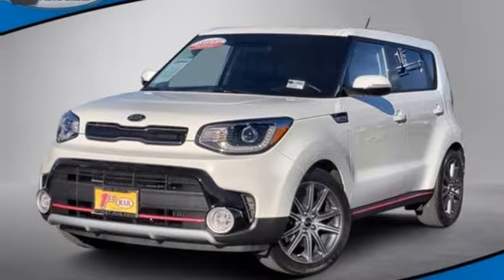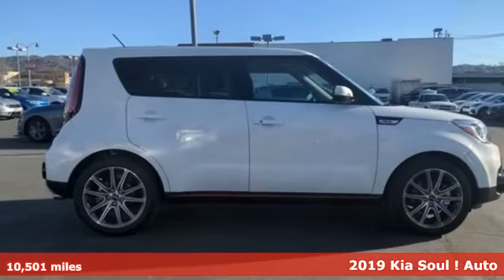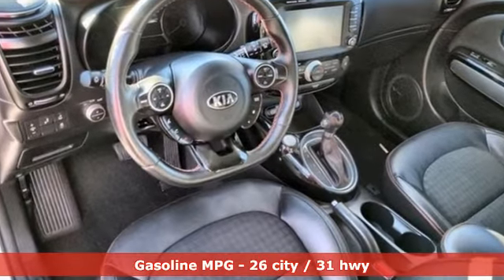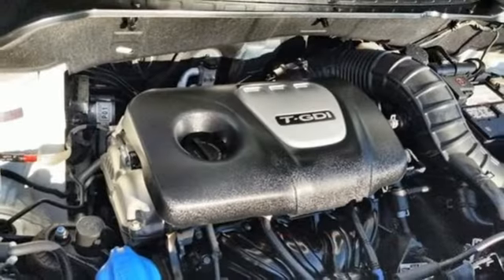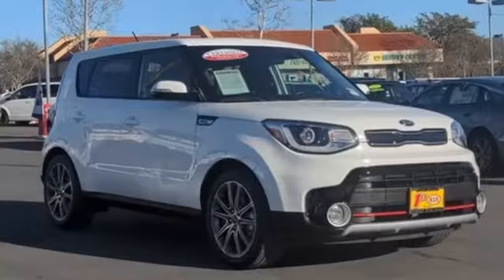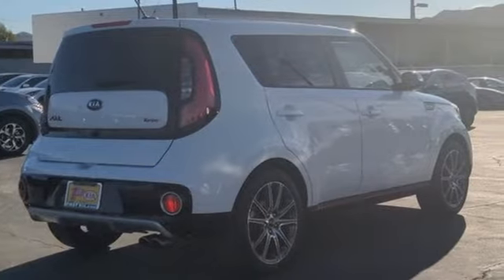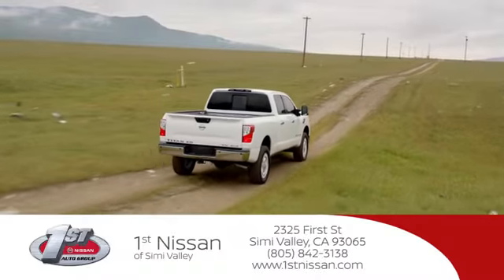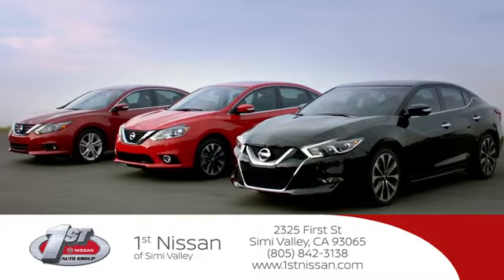2019 Kia Soul Simi Valley, CA #76113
Year: 2019
Make: Kia
Model: Soul
Trim: !
Engine: 4 Cyl - 1.6 L
Transmission: Automatic
Color: Clear White
Interior: Black
Mileage: 10501
Stock #: 76113
VIN: KNDJX3AAXK7664342
p KBB.com 5-Year Cost to Own Awards. Only 10,501 Miles! Delivers 31 Highway MPG and 26 City MPG! Dealer Certified Pre-Owned. This Kia Soul boasts a Intercooled Turbo Regular Unleaded I-4 1.6 L/97 engine powering this Automatic transmission. TECHNOLOGY PACKAGE -inc: HID Projector Low-Beam Headlights, Power-Folding Exterior Mirrors, Radio: harman/kardon Audio System, 7 speakers including center speaker, subwoofer and external amplifier, UVO eServices w/premium navigation, Android Auto and Apple CarPlay, 8.0"" touch screen, HD Radio and speaker lights, 2 USB Center Console Chargers, LED Positioning Lights, Heated Outboard Rear Seat Cushions, 2 levels, Heated Steering Wheel, LED Tail Lights & Center High Mount Stop Light, 8-Way Power Adjustable Passenger Seat, LED Fog Lights, Blind Spot Detection (BSD), Heated Front Seats, 2 levels, Rear Cross Traffic Alert (RCTA), 10-Way Power Adjustable Driver's Seat, power lumbar support, CLEAR WHITE, CARPETED FLOOR MAT. pstrong This Kia Soul Features the Following Options /strongbr / Wheels: 18"" Alloy, Variable intermittent wipers, Trip computer, Transmission: 7-Speed Dual-Clutch w/Sportmatic -inc: active ECO system and drive mode select system (normal, comfort, sport), Torsion beam rear suspension w/coil springs, Tires: P235/45R18, Tailgate/Rear Door Lock Included w/Power Door Locks, Strut Front Suspension w/Coil Springs, Spare Tire Mobility Kit, Single Stainless Steel Exhaust w/Chrome Tailpipe Finisher. /p pstrong The Votes are Counted /strongbr / KBB.com 10 Coolest New Cars Under $20,000, KBB.com 5-Year Cost to Own Awards. /p

Address:
2325 First St,